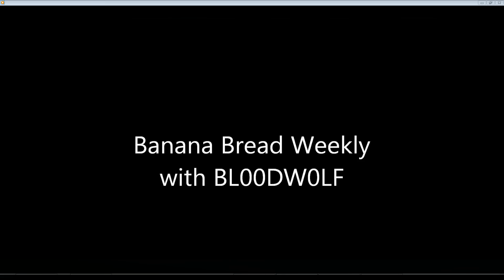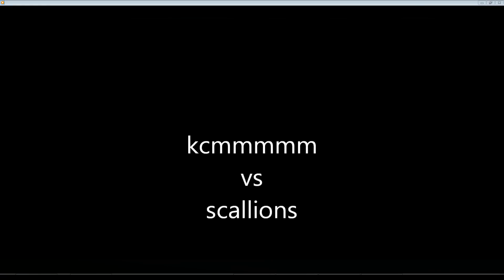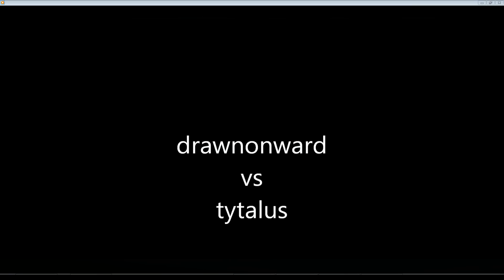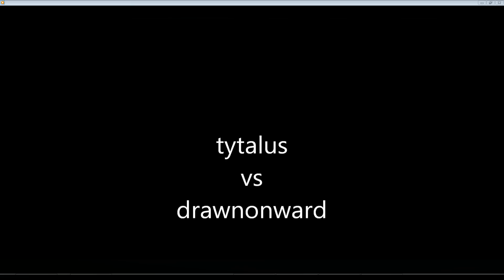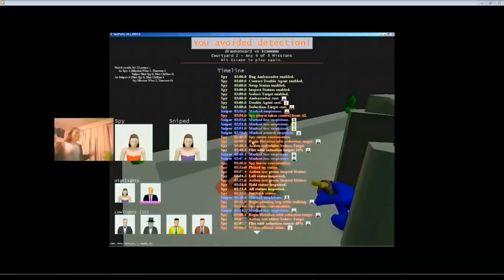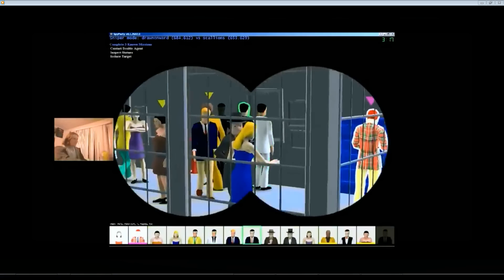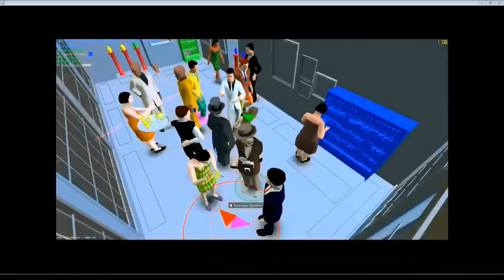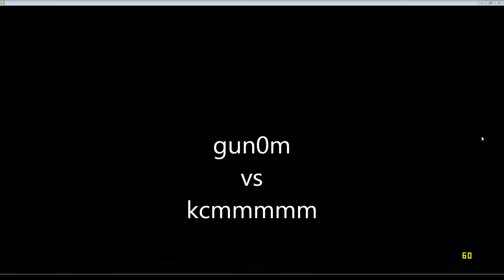Banana Bread Weekly Episode 1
Banana Bread Weekly is a SpyParty clip review show.  This is the first episode, and the show's idea is still a work in progress.  Things may change with feedback.  Your feedback would be appreciated.

I spent probably over 10 hours this week looking through streams to try to find interesting content to share with people who may have missed the streams.  In the future this will be done by people sending in clips instead.